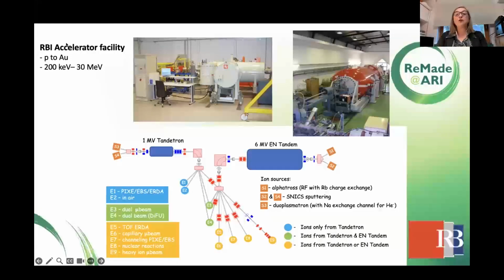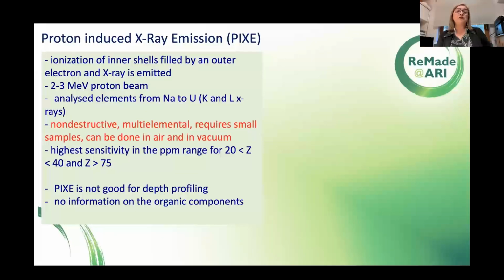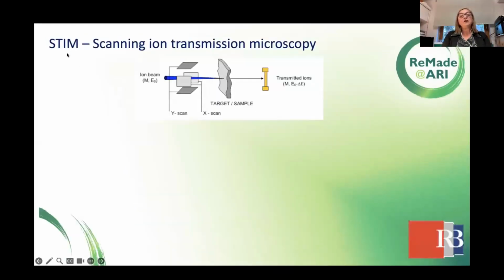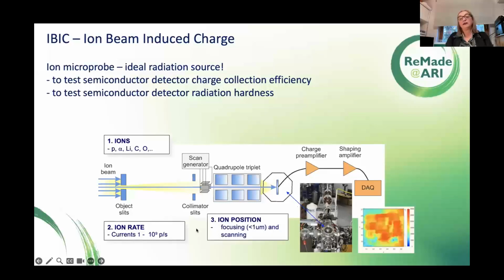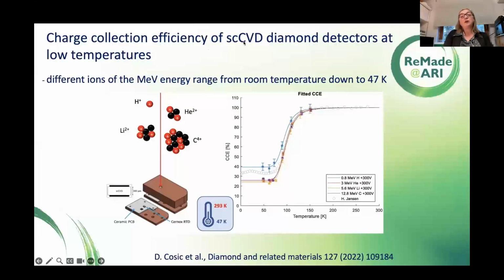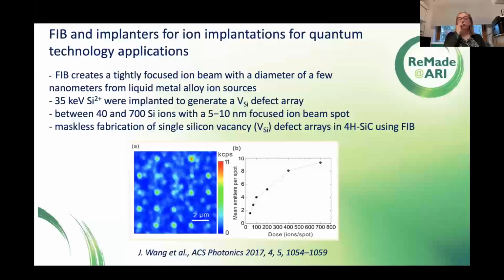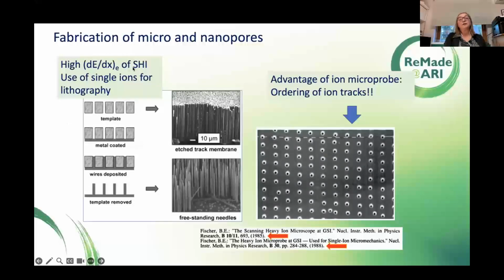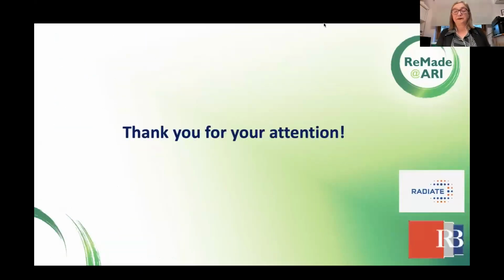Ions - a powerful tool for analyzing and modifying materials [WEBINAR]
By Iva Bogdanović Radović
Laboratory for Ion Beam Interactions
Ruđer Bošković Institute

Passing through the material, energetic ions lose their energy in many interactions with electrons in atomic shells and atomic nuclei. These interactions are the basis for different ion beam analysis (IBA) techniques as well as ion beam material modification.

Ions can be focused to micron dimensions and scanned over a specific sample surface. Most IBA techniques that can be applied with broad ion beams can also be used with focused ions. In this lecture the emphasis will be on two methods mainly used with focused ion beams. The first imaging technique is Ion Beam Induced Charge (IBIC) used to examine detector charge collection efficiency and detector response to ion beam irradiation. Another is Scanning Transmission Ion Microscopy (STIM) which can provide information on material thickness or density.

By adjusting the energy and type of ions, different sample depths can be probed and different amounts of energy can be deposited in the material. Sometimes this deposited energy is sufficient to permanently change material properties, which is the basis for ion beam implantation, material doping, defect engineering, radiation hardness testing, or ion beam lithography. For quantum readout or quantum computing, individual counted impurity atoms are implanted into the host material at specific positions where they can be functionalized and used as quantum objects. In the lecture, some examples of all these techniques will be presented.